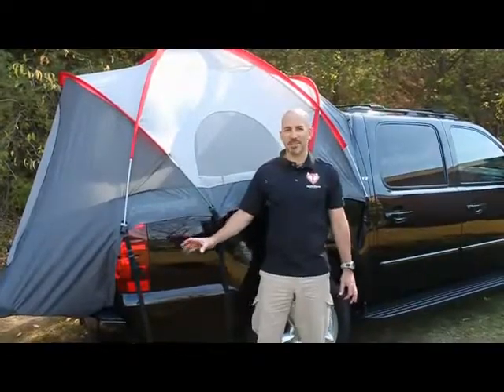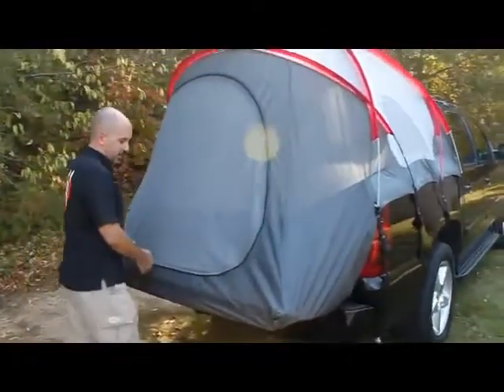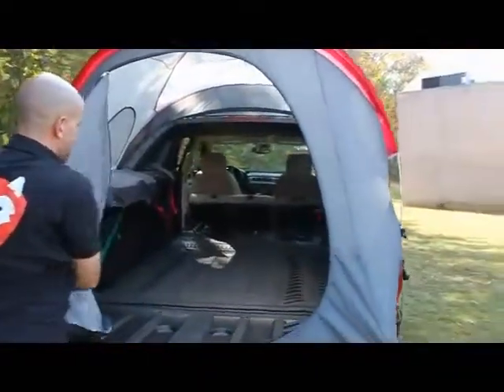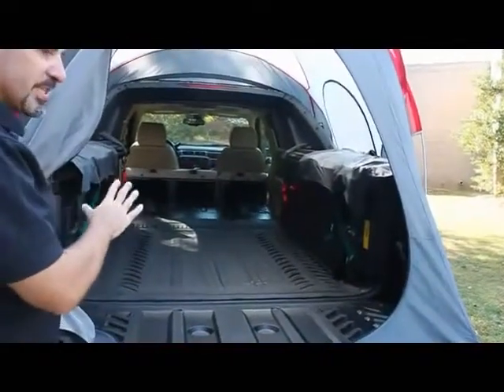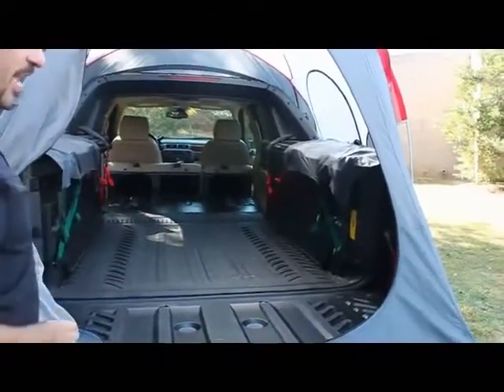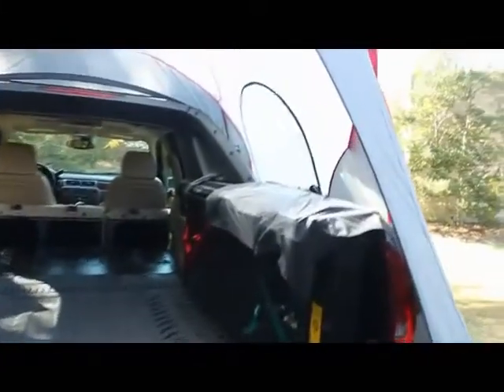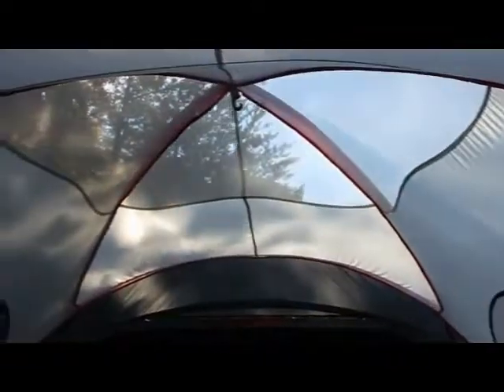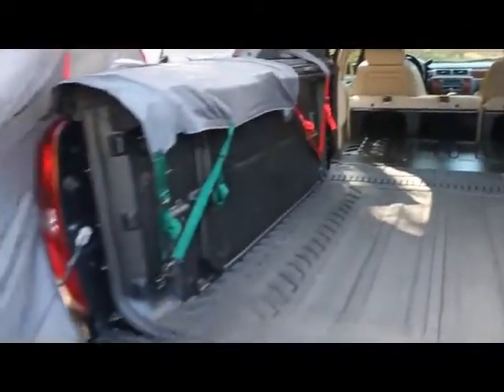CampRight Avalanche Truck Tent Features Video wmv